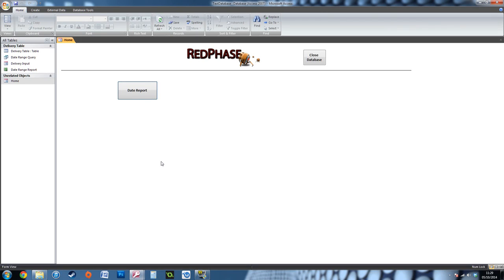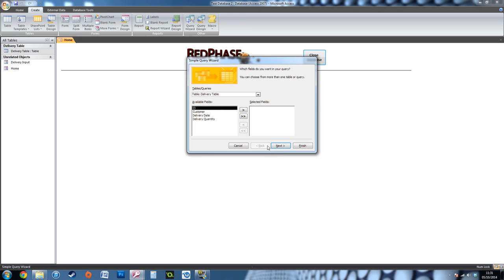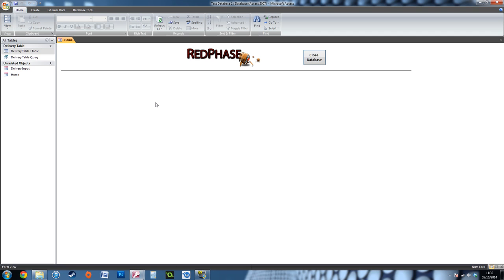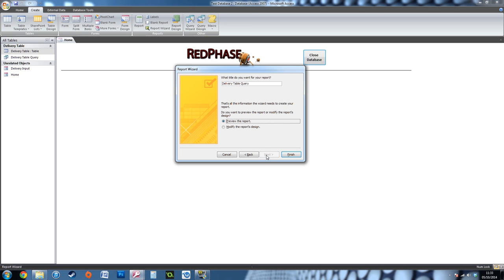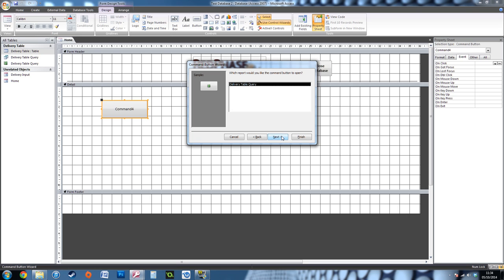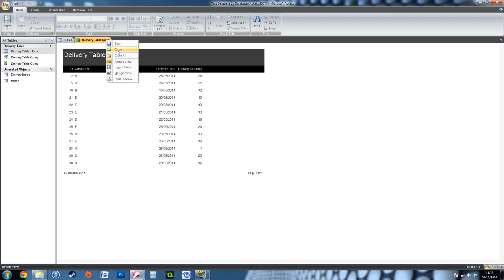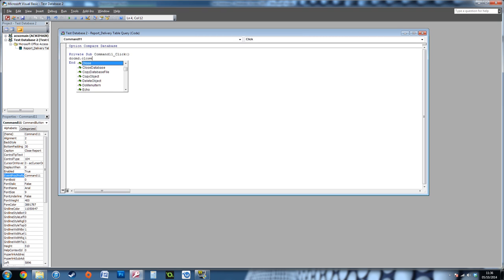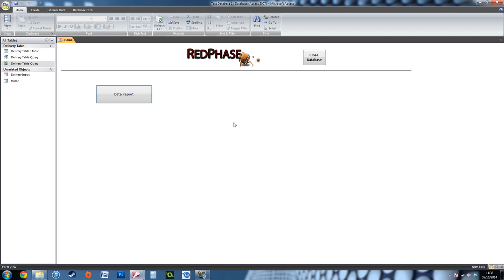Creating a Report Showing Data Between Dates Ranges on Microsoft Access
In my previous video on Microsoft Access I shown you how to create a simple input form, In this video I showing you how to manipulate that information and show you all the data between a range of dates.

The scenario in this video is showing you all the deliveries made between 2 delivery Dates.
For example;
What deliveries did I make between 05/05/2014 and 30/05/2014.

If this helped you don't forget to like the video and subscribe to the channel, if there is anything I can help you with please leave a comment at the bottom or send me a message.

If you have any other questions based on Microsoft Access don't hesitate to ask me! I'm always looking for new ideas to help you all out!